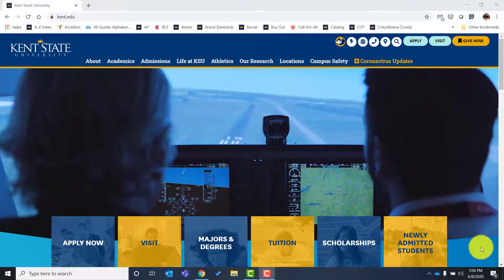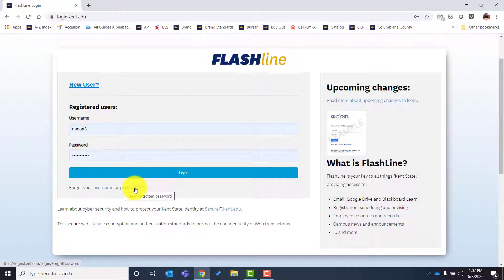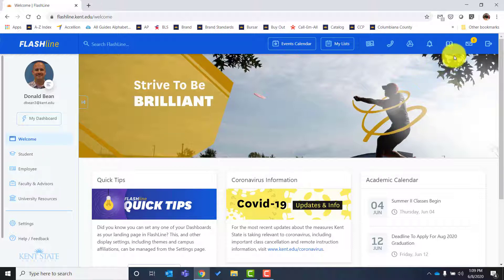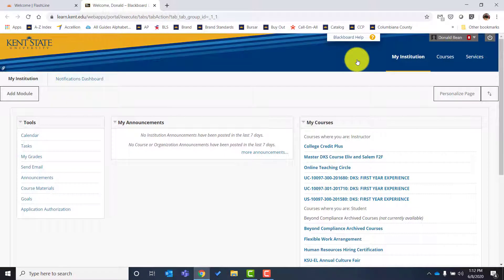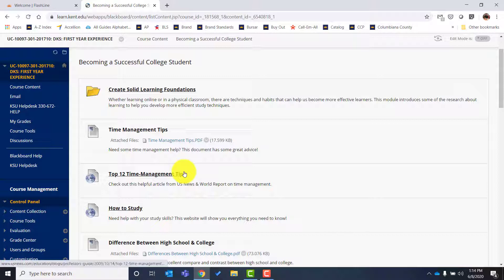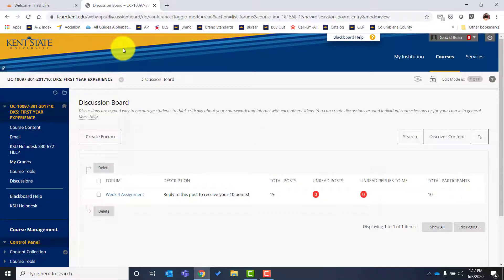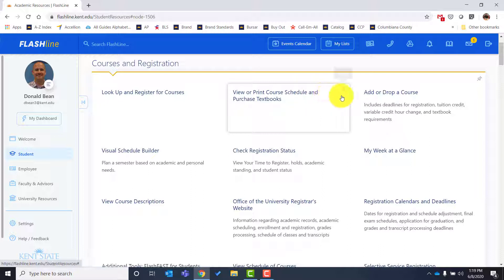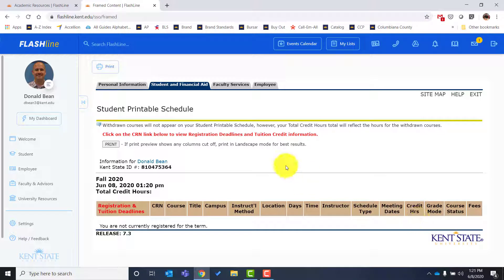FLASHline Introduction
This video will introduce and help you navigate FLASHline. Click the links below to navigate to specific topics. Click the links below to skip to a specific topic.

00:29 - FLASHline Login
04:24 - Kent State Email
06:06 - Blackboard
13:47 - Access Your Schedule
20:32 - Access Your Grades
23:47 - Graduation Planning System (GPS)
25:59 - Change My Major
26:14 - Explore Programs and Degrees
26:23 - University Catalog
29:05 - Print Statement of Students Account
31:04 - Account Summary
31:42 - Financial Aid
32:55 - FLASH Alerts
34:32 - Family Educational Rights and Privacy Act (FERPA)